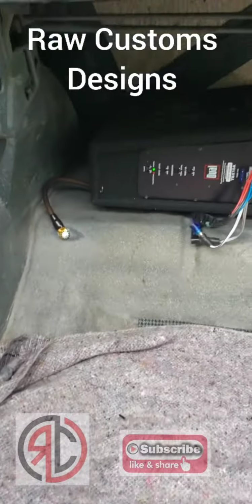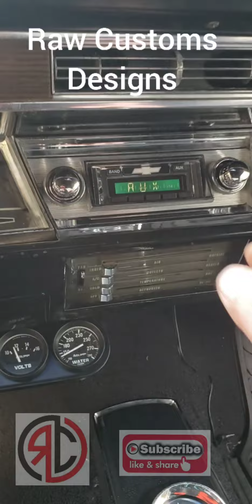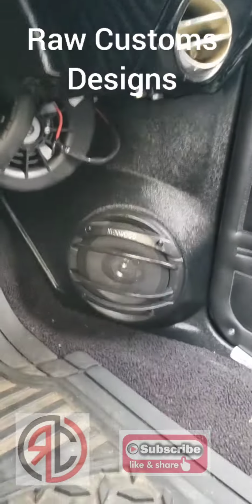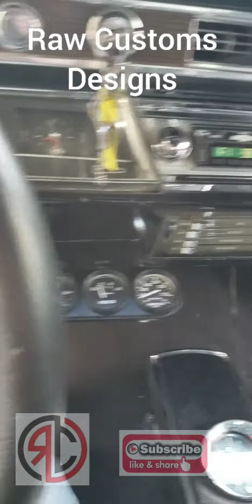Radio and Amp Sub install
walk around of the 67 Cheverly i did an amp sub install along w a custom auto sounds direct fit deck